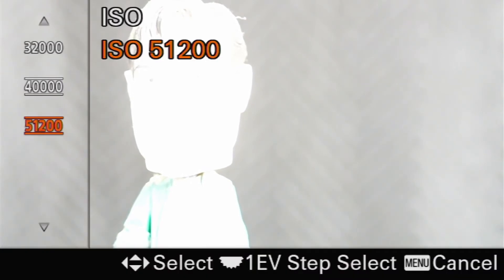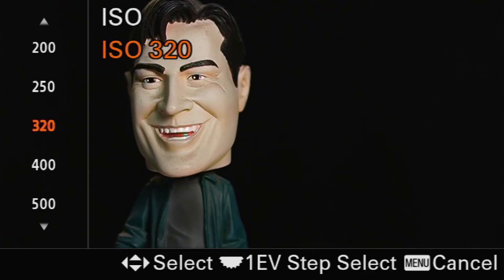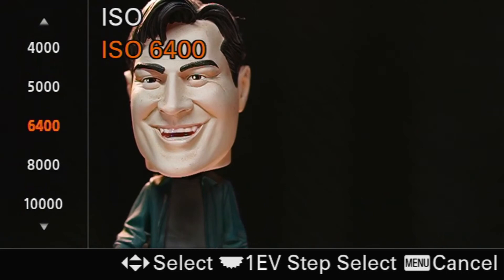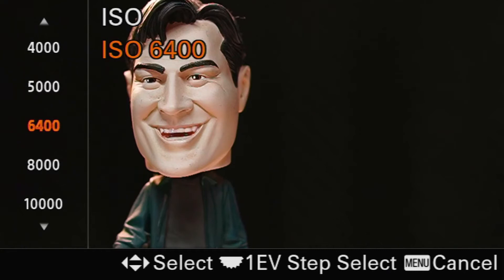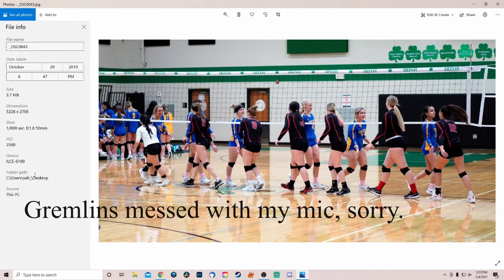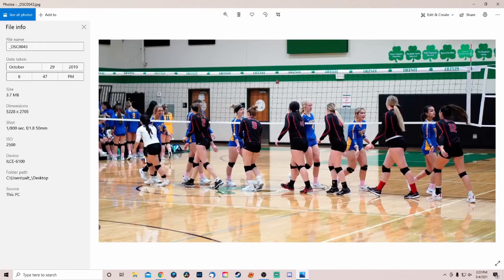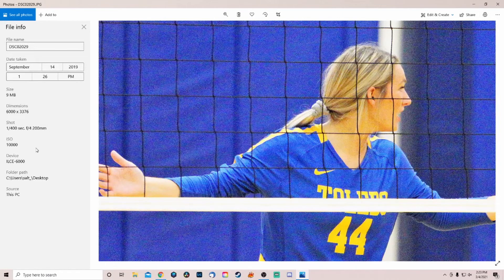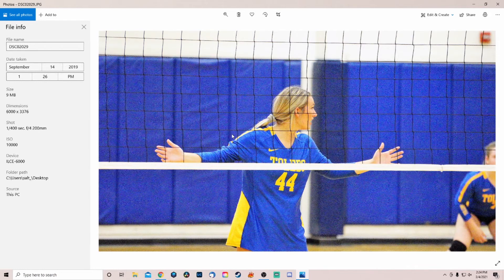Sports Photography MUST-KNOW: Beginner's Guide to ISO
This is a basic introduction to ISO and how it relates to sports photography.  Understanding how to construct exposure is an important concept in photography.  Master this and there is no situation you won't be able to create great images.
This is part of a four parts series.

FREE GUIDE
Pick up my FREE guide "How to shoot sports in low light situations"

Thanks!

Want to be mentored?

Gear used for this video:
~Sony Alpha A6100 Mirrorless Camera
~Sony 50mm 1.8 Lens
~Rode NTG 1 Mic
~Tascam DR-05 Digital Audio Recorder
~Manfrotto PIXI Mini Tripod, Red